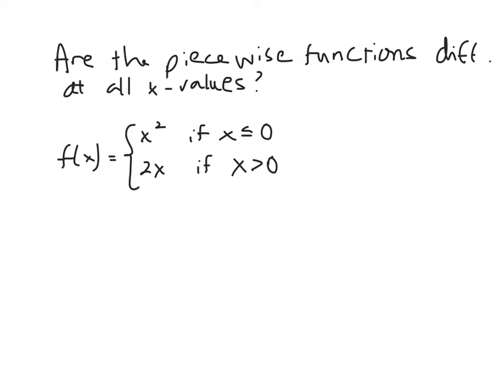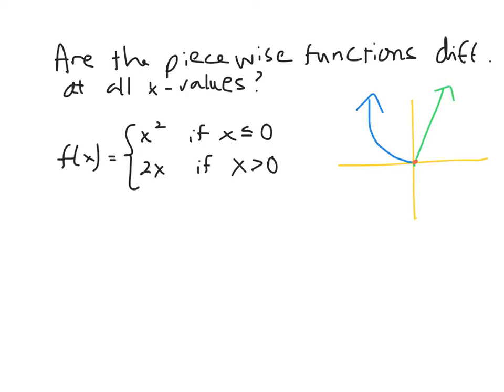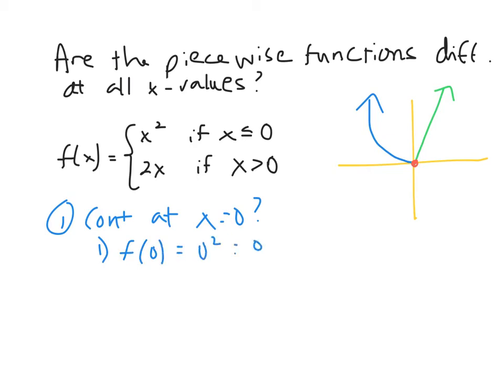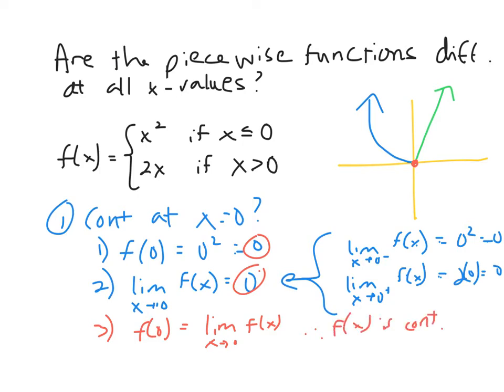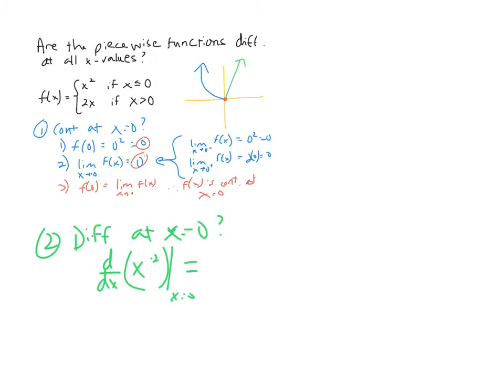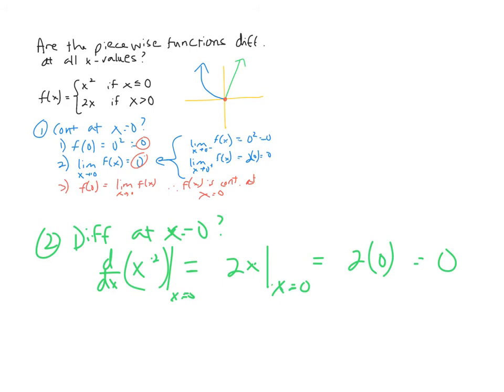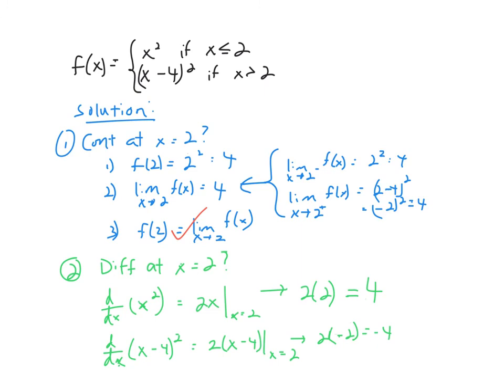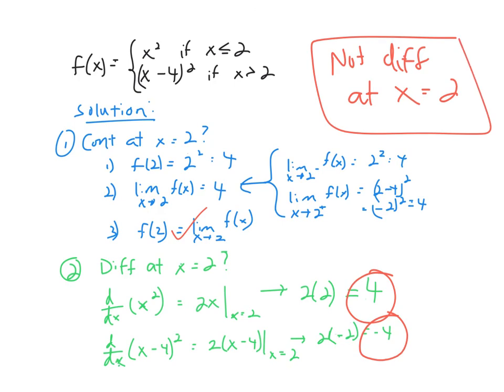Differentiability of Piecewise Functions